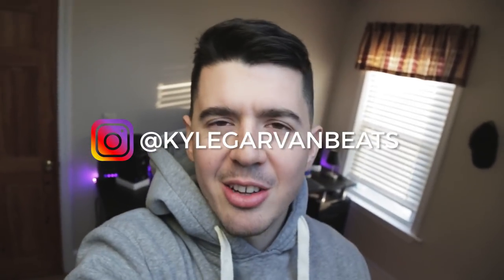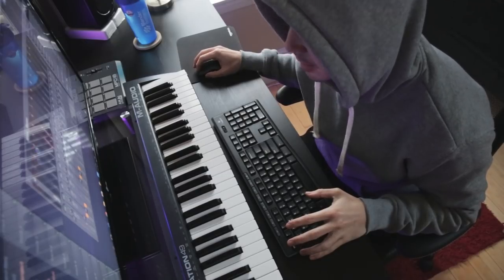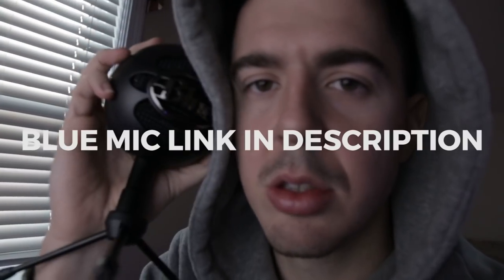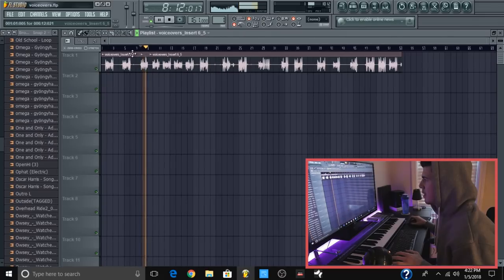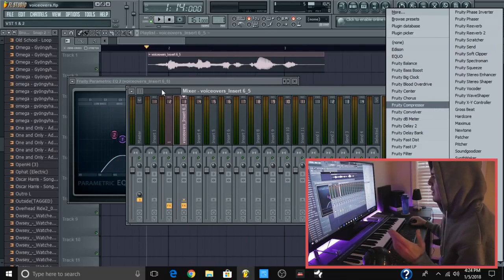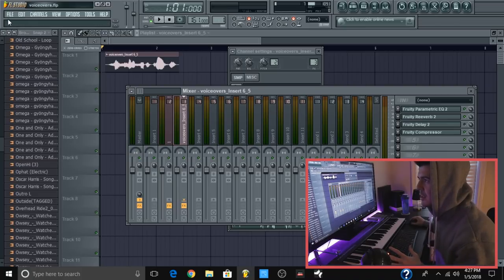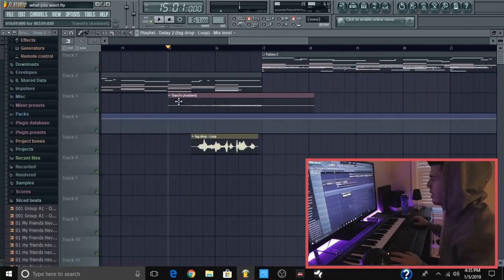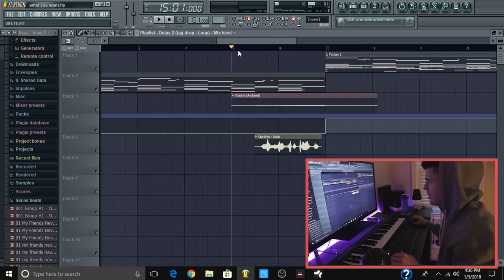HOW TO MAKE A PRODUCER TAG | How to make a Beat Tag FL Studio 12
Show a friend who might like this too!

► The Mic I used

"Making a Beat” series is all about the process. I will strictly be making beats in this series and display them as cinematic as possible. I will be making hip hop beats, rap beats, trap beats, edm beats, and many more throughout these episodes.